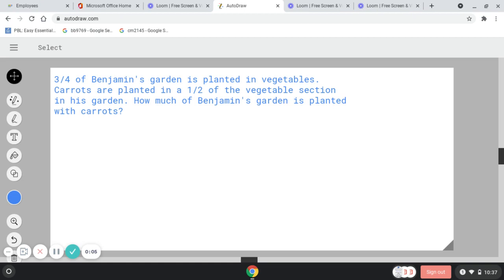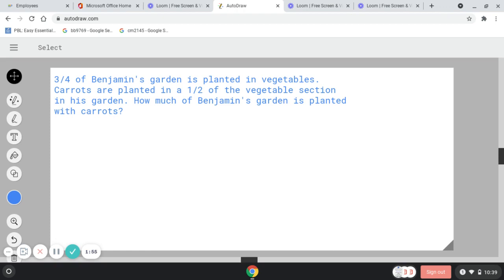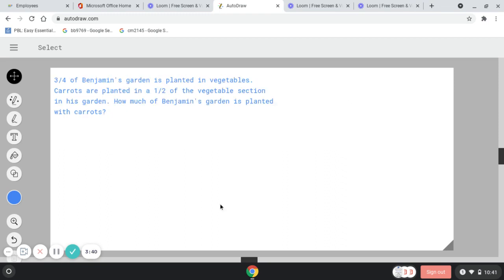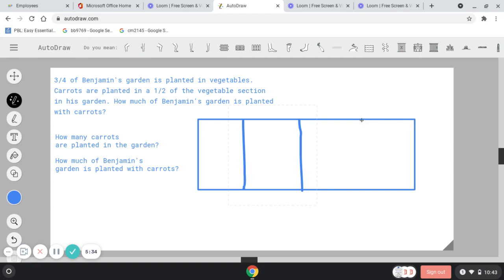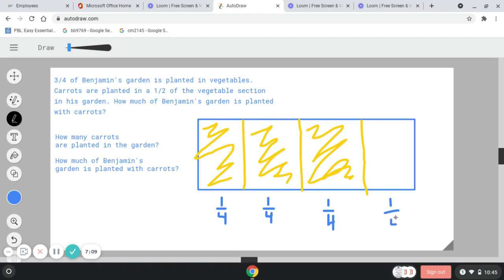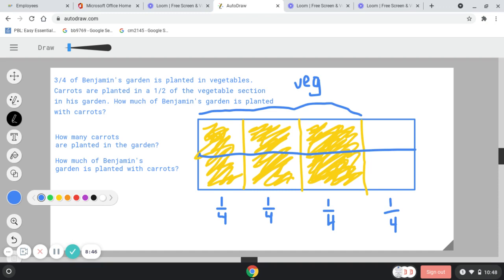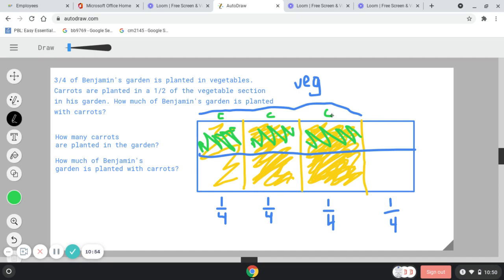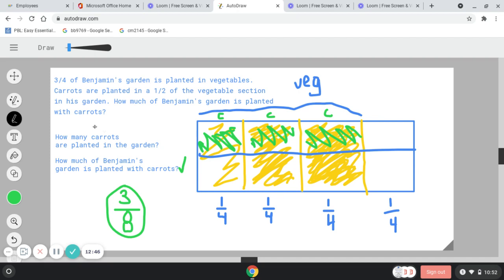Math_Grade5_Module4E_Multiplication of a Fraction by a Fraction_Day34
What patterns do I notice when I multiply unit fractions by non-unit fractions?